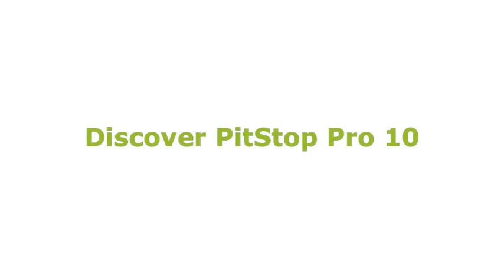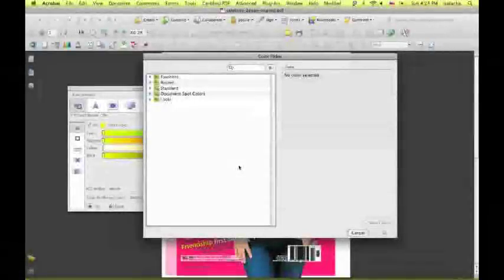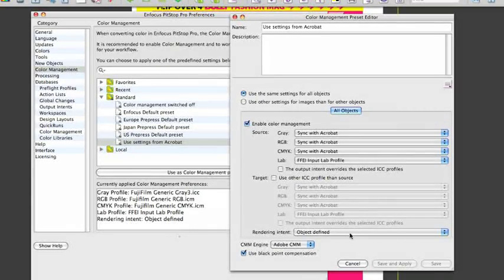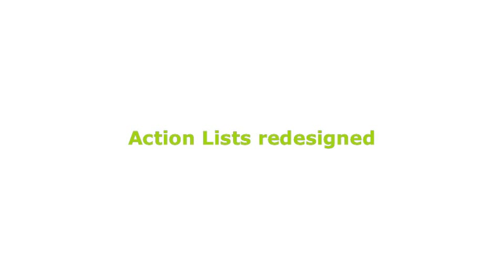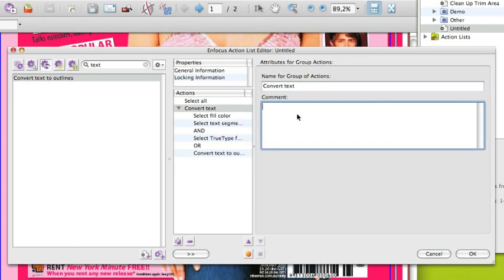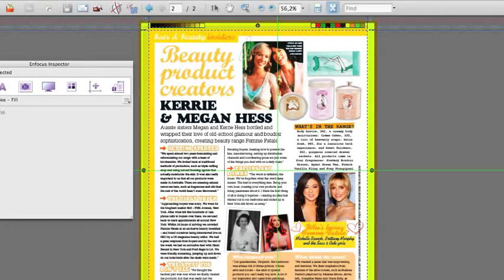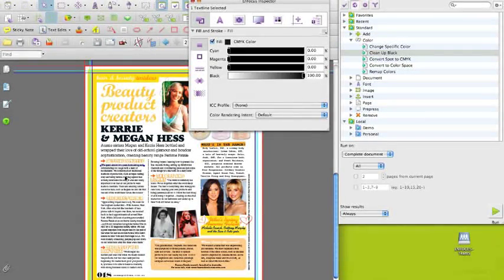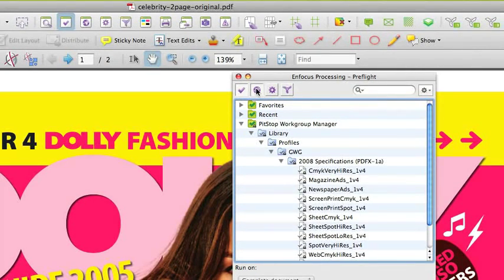What is new in Enfocus PitStop Pro 10?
PitStop Pro is the essential standard for graphic arts and publishing professionals needing to preflight, edit and fix PDF files. Last-minute corrections made easy.

At Enfocus, customers come first. Based on user feedback, the latest version of PitStop Pro further expands the many editing features and continues to improve the user-friendly design PitStop Pro is renowned for.